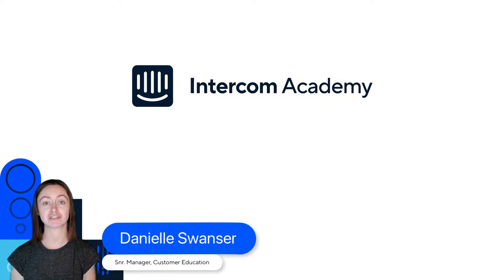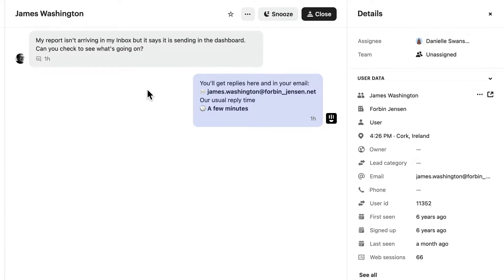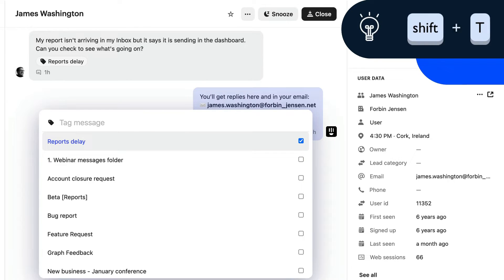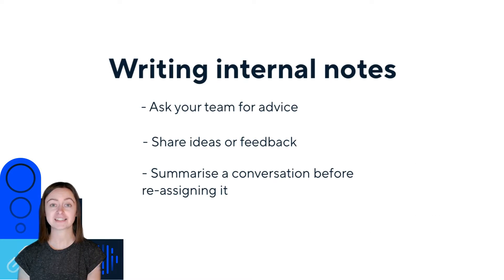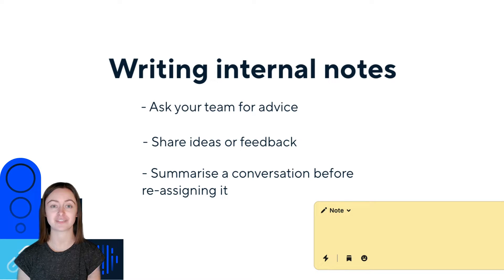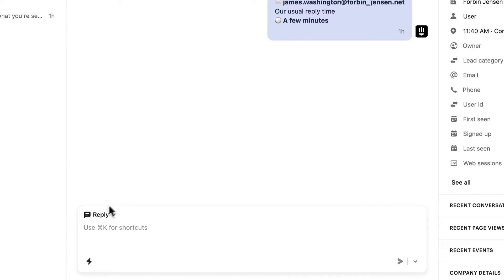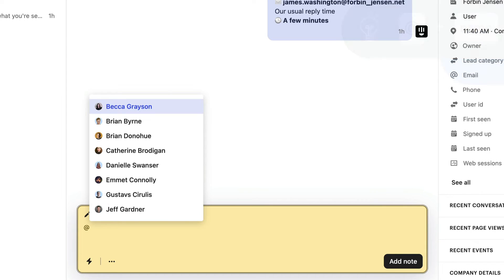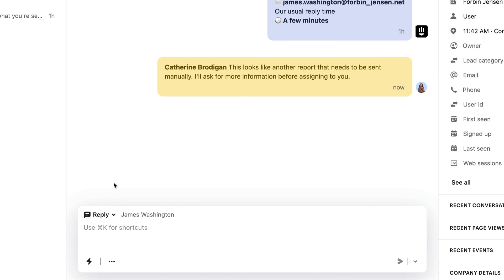How to use tags and notes in Intercom to add context to conversations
Learn how to tag conversations in the Intercom inbox and summarize issues for your teammates using internal notes.